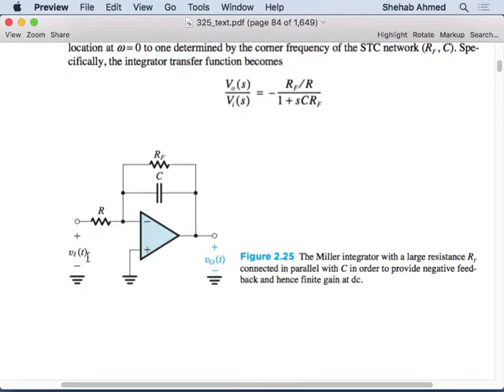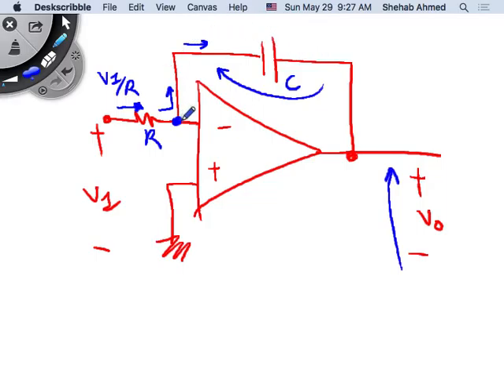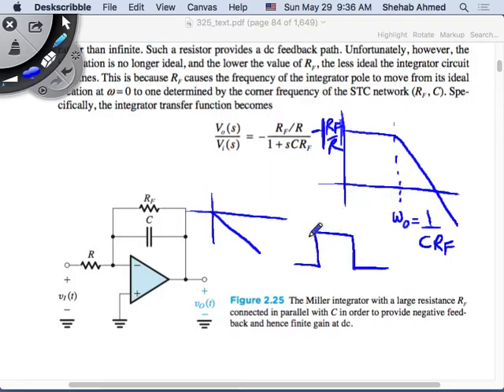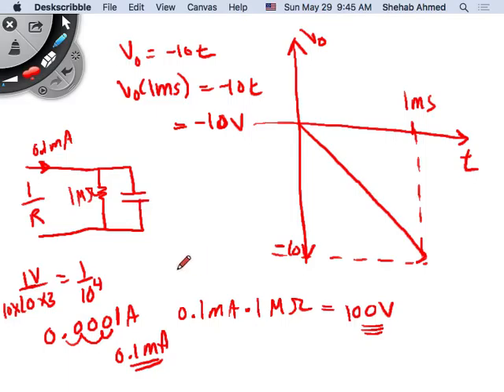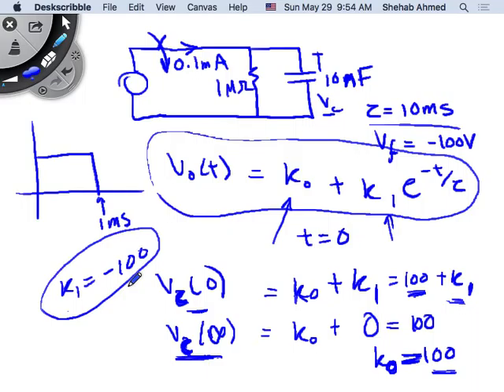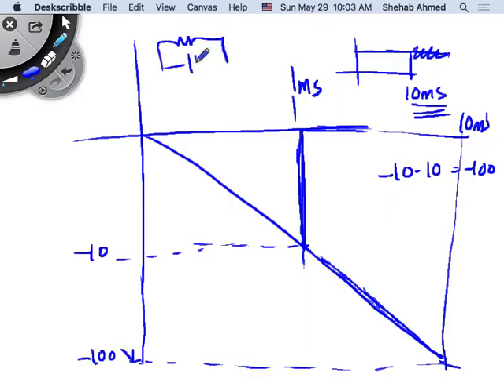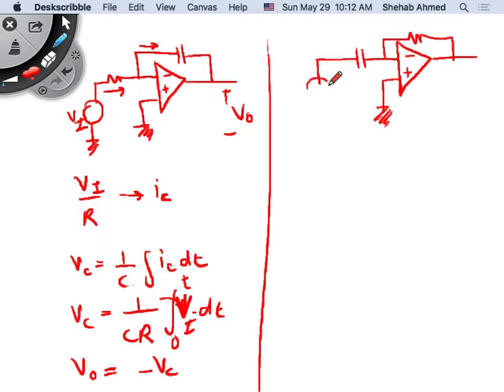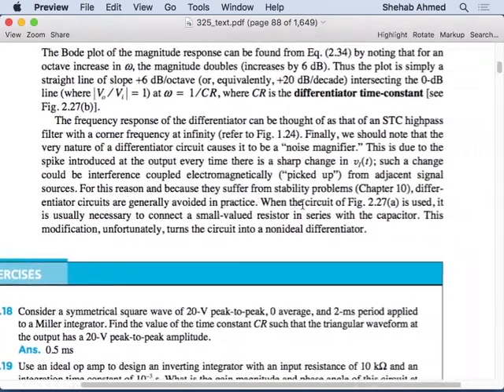325 lec 11